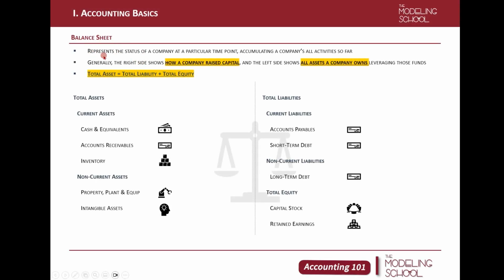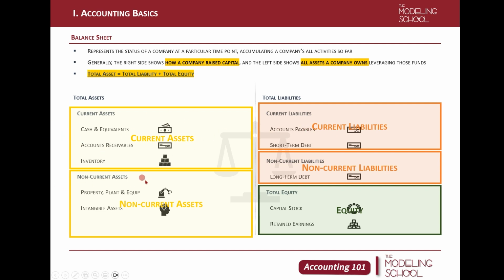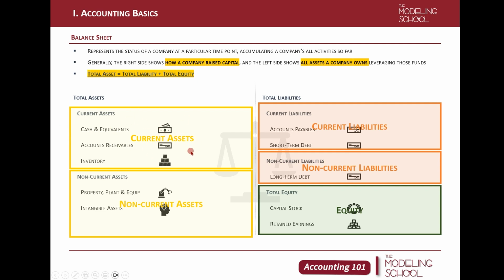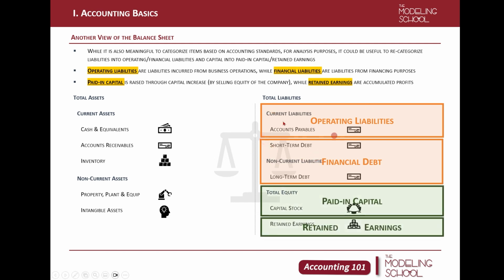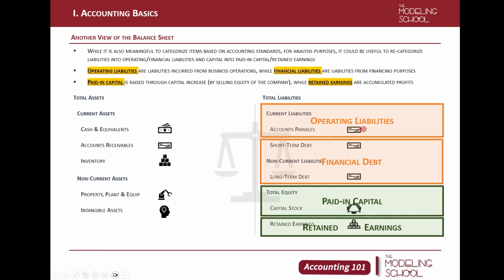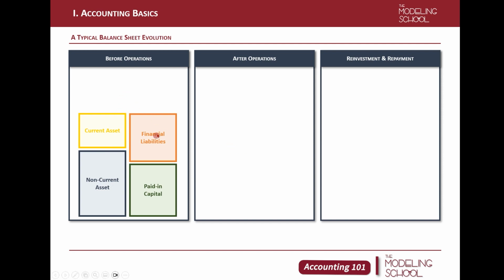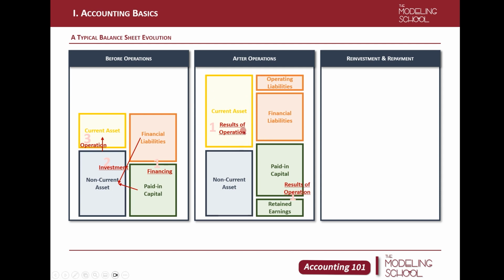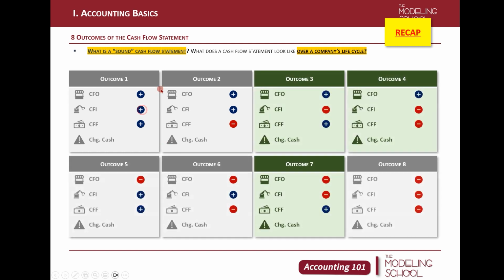[Accounting 101] 1.8. What is the Balance Sheet? - Part I